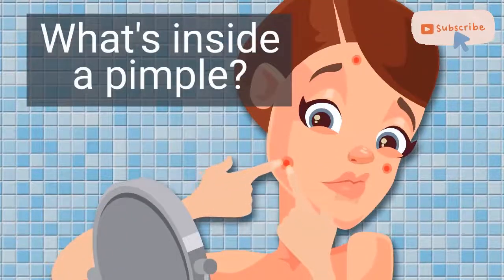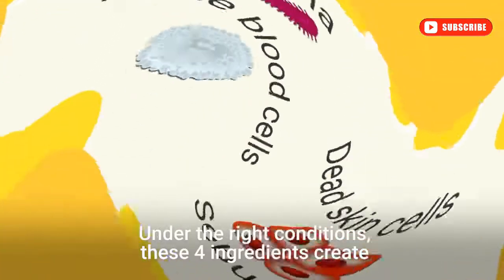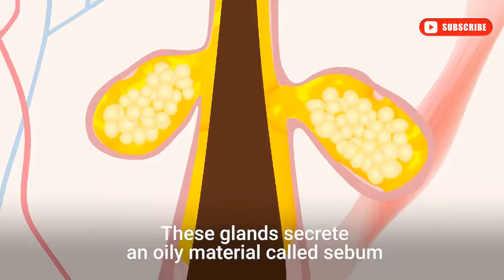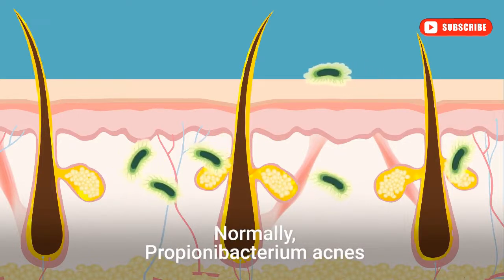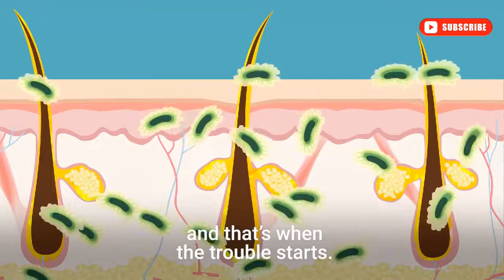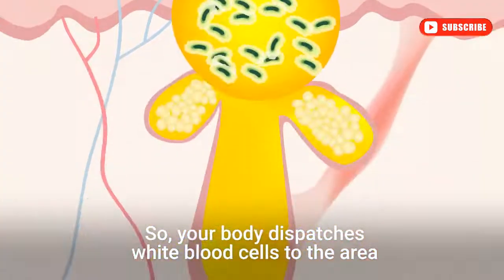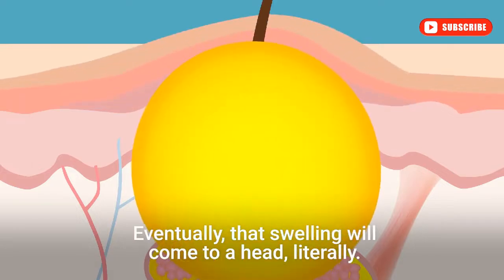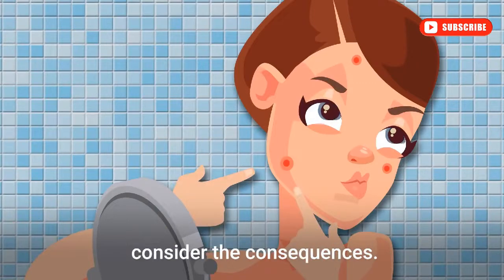What's Inside of a Pimple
Pimple pus is made from sebum (oil) that gets trapped in your pores, along with a combination of dead skin cells, debris (such as makeup), and bacteria. When you have inflammatory acne lesions (such as pustules, papules, nodules, and cysts), your immune system activates in this area, resulting in noticeable pus.
By touching, prodding, poking, or otherwise irritating pimples, you run the risk of introducing new bacteria to the skin. This can cause the pimple to become even more red, inflamed, or infected. In other words, you'll still have the pimple, rendering any attempts useless.

Tips :
Properly wash your face. To help prevent pimples, it's important to remove excess oil, dirt, and sweat daily.
Know your skin type.
Use a moisturizer.
Use over-the-counter acne treatments. (If required)
Stay hydrated.
Limit makeup.
Try not to touch your face.
Limit sun exposure.